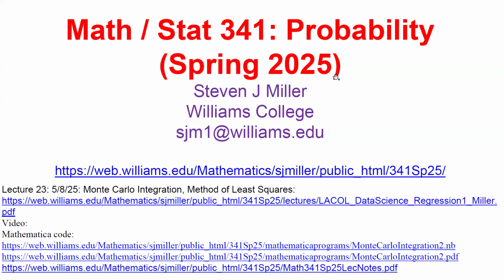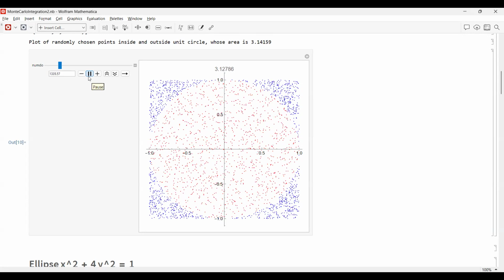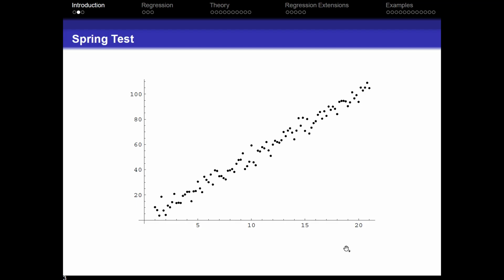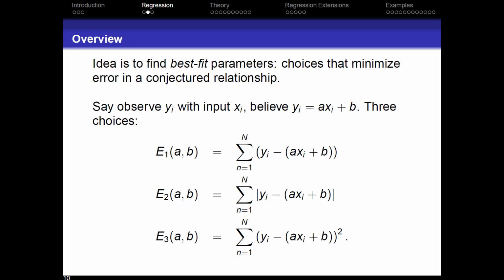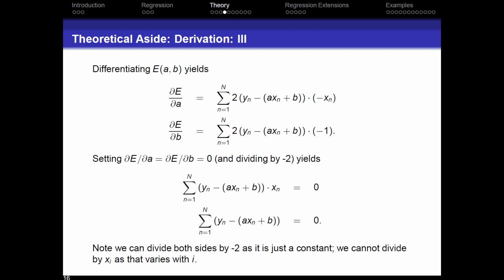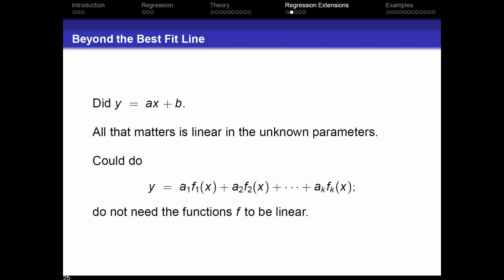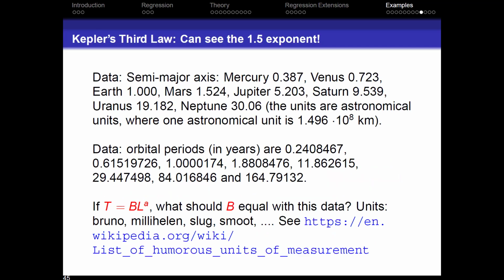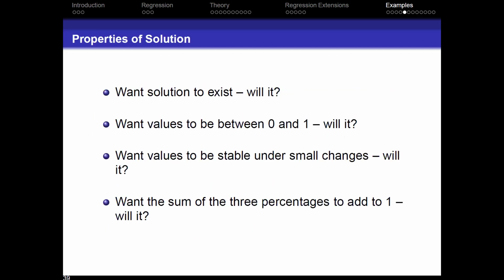Math341Sp25 Lec23 MonteCarlo LeastSquares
Math/Stat 341: Spring 2025: Steven Miller: Williams College: Lec 23: May 8, 2025: Monte Carlo Integration, Method of Least Squares